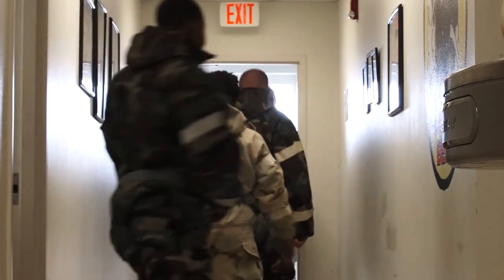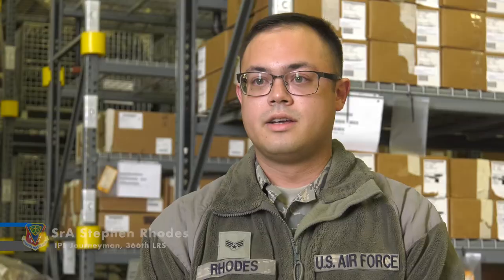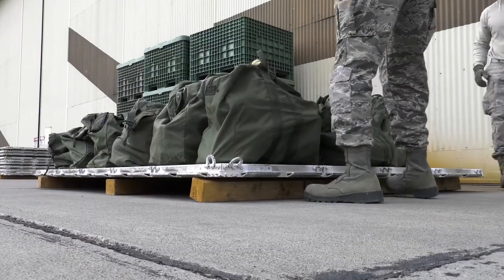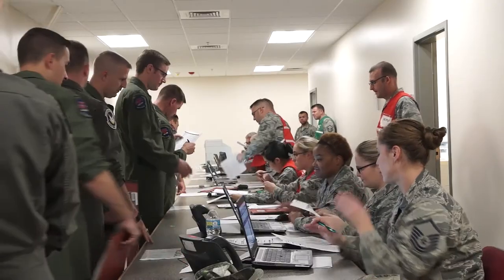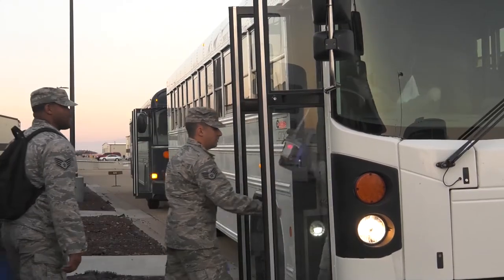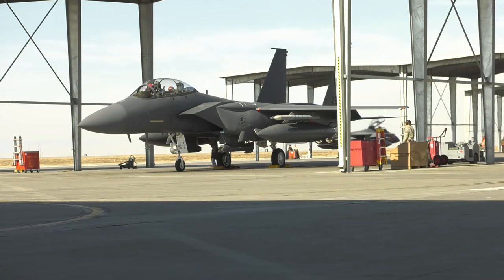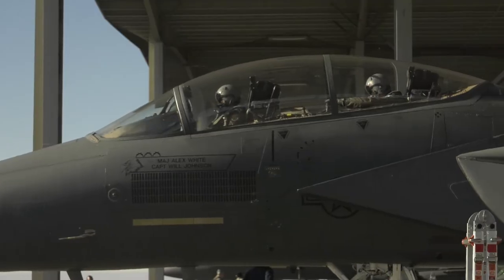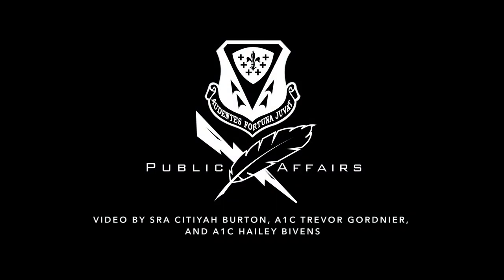Phase 1 Exercise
Exercises are just one way that the Gunfighters stay ReadyToFight! Check out the video to see how our Airmen practiced their skills!